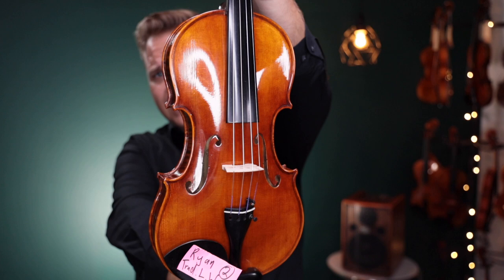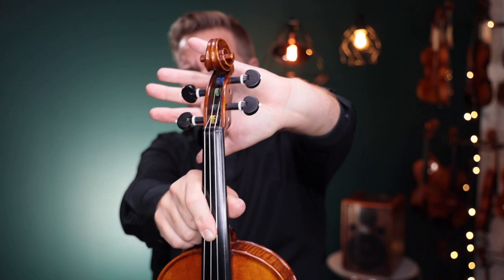Holstein Traditional Lord Wilton, Plowden Violins for Ryan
This video is for our dear customer Ryan, but for everyone else, you can learn more about this instrument here: